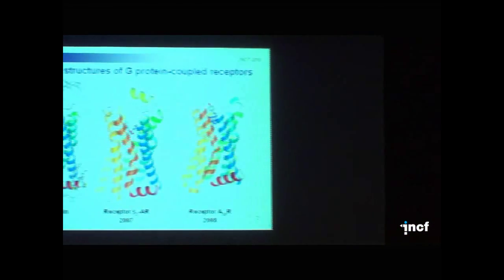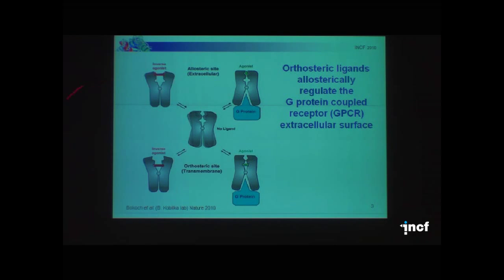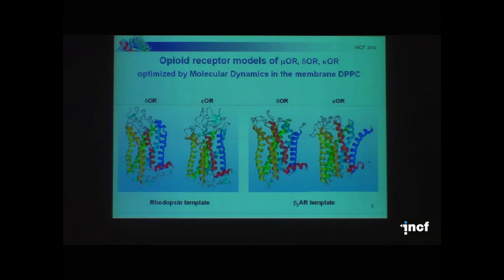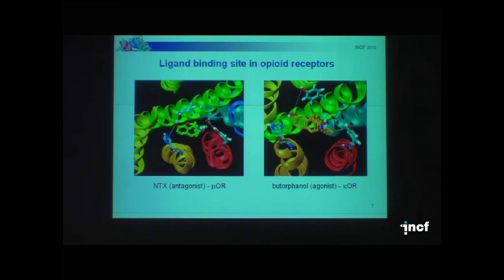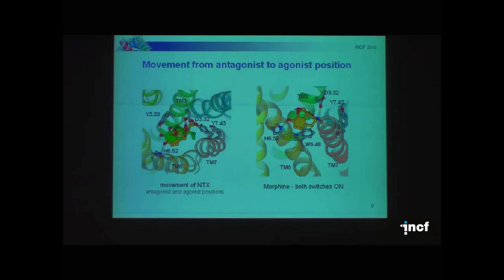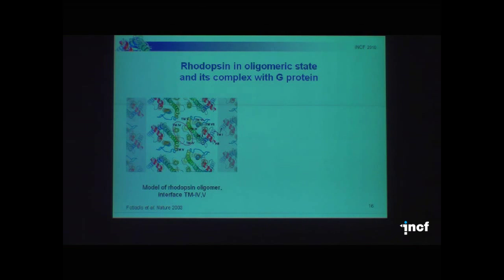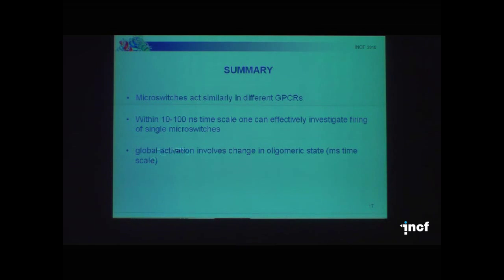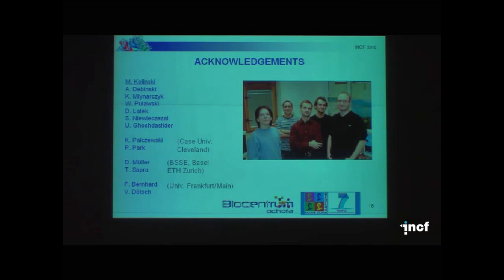Slawomir Filipek - Ligand binding and action of microswitches [...] (2010)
Talk title:
Ligand binding and action of microswitches in G protein coupled receptors. Slawomir Filipek, International Institute of Molecular and Cell Biology, Warsaw, Poland. Workshop lecture at Neuroinformatics 2010 in Kobe, Japan